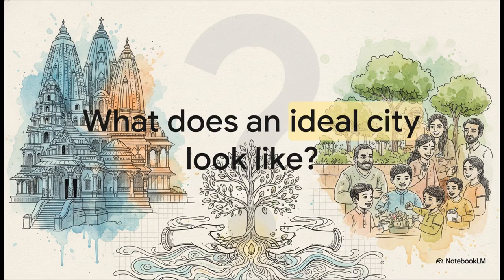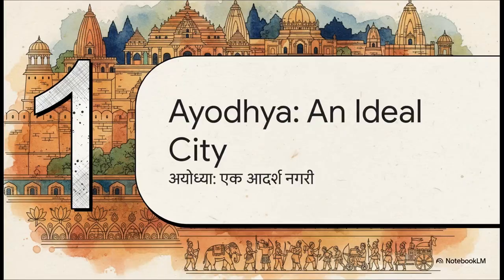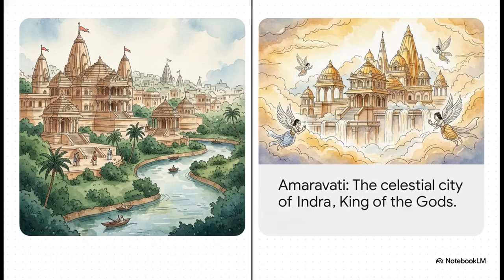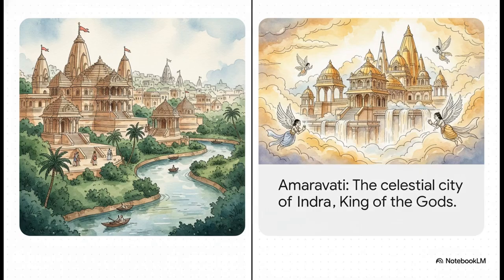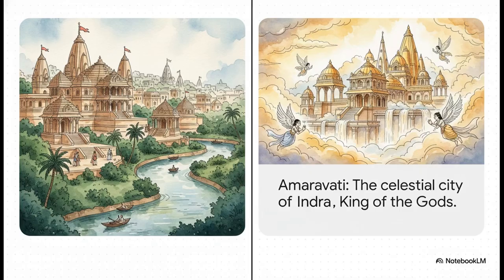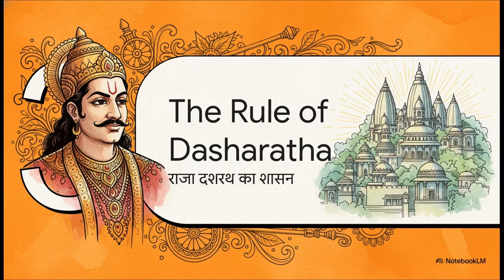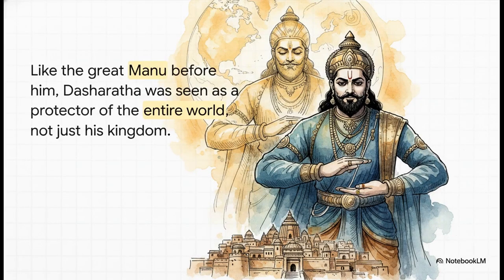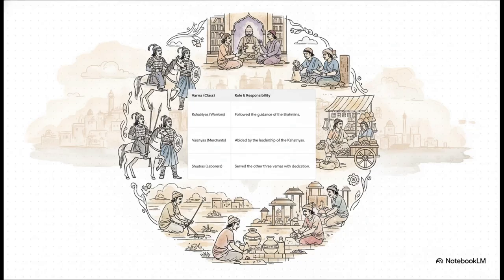1.03 - The Genius Architecture of Ancient Ayodhya ! Valmiki Ramayan Baal Kaand Sarg 5 to 7